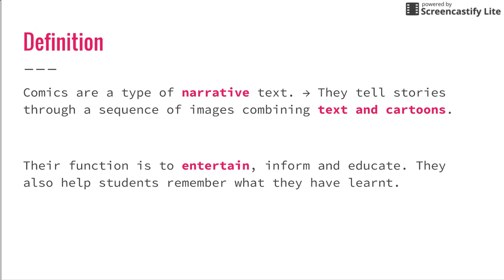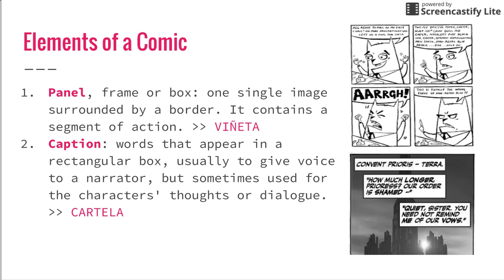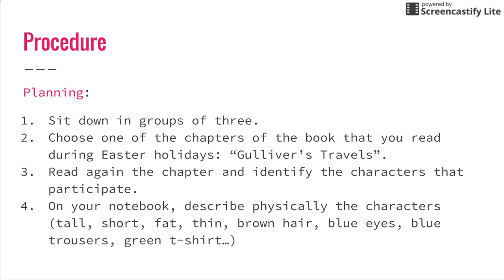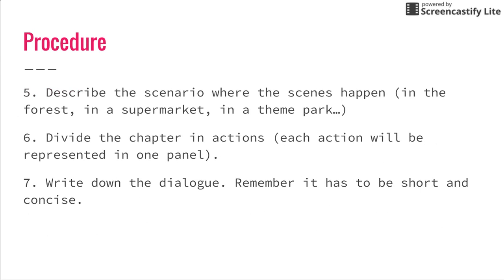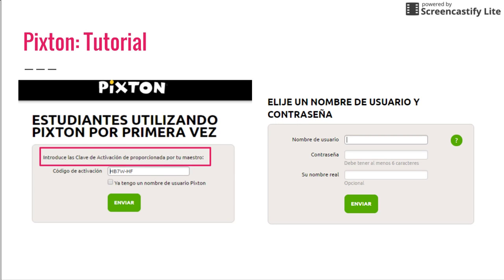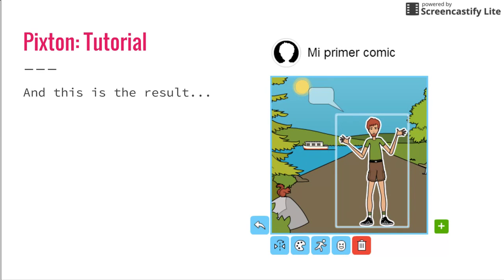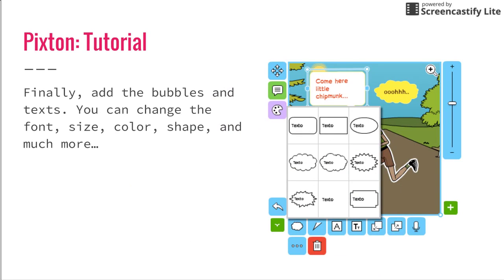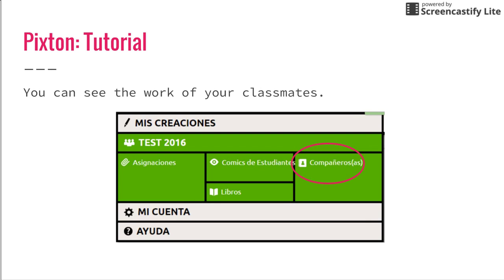Make a Comic Book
New project in the English class. Make a comic book with Pixton.

Lesson plan and instructions.

Addressed to students of 2nd ESO at IES La Nucia.